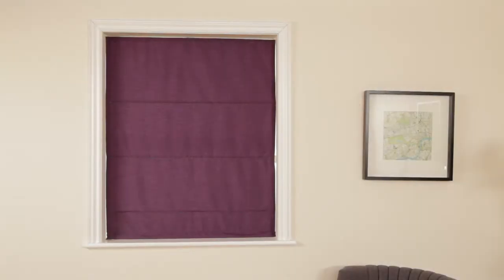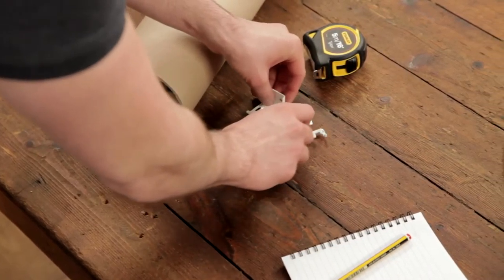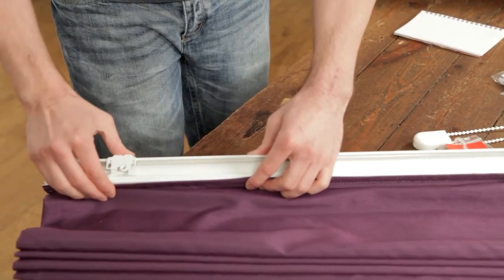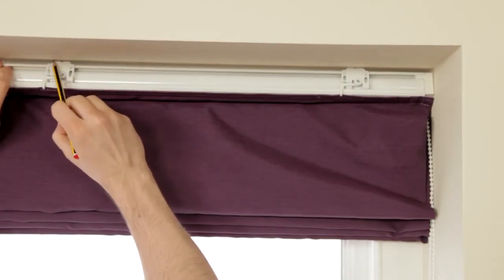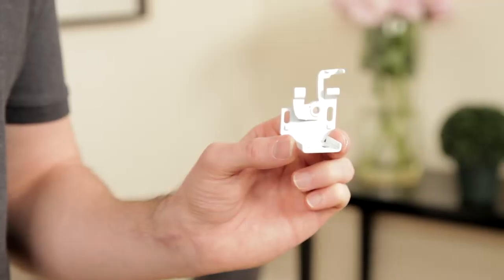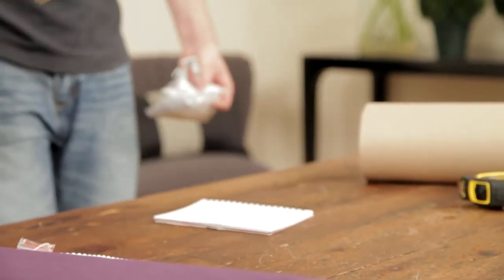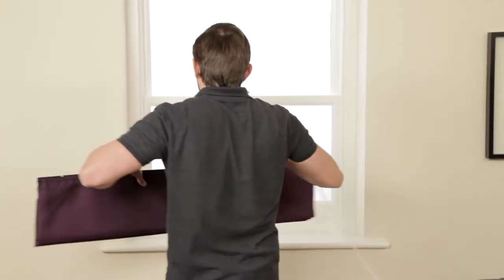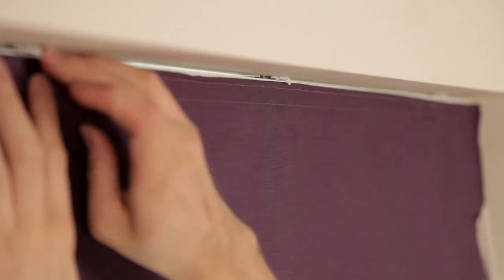How to install a swing bracket roman blind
Interior Goods Direct shows you how to correctly install a swing bracket roman blind in this easy to follow video guide.